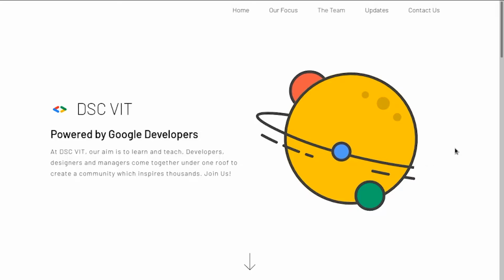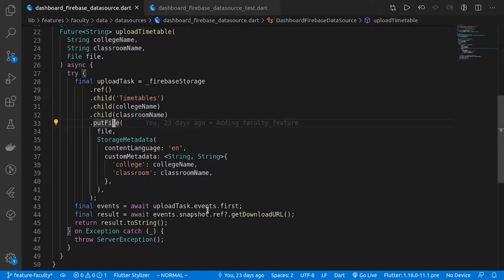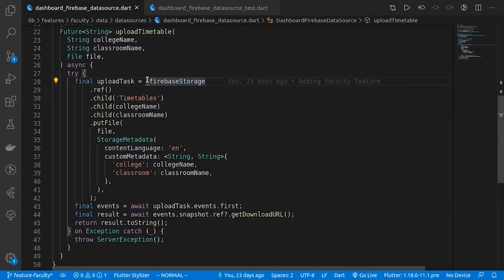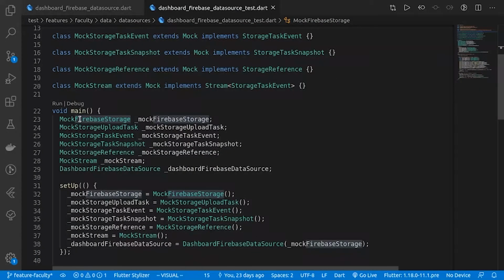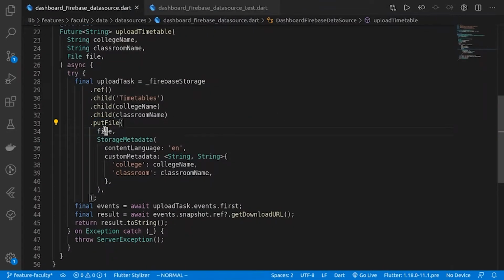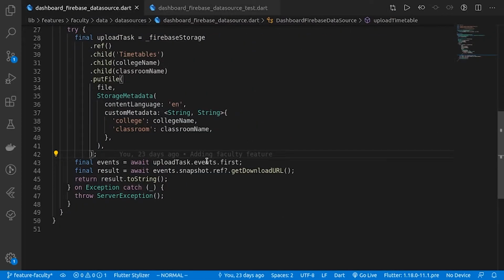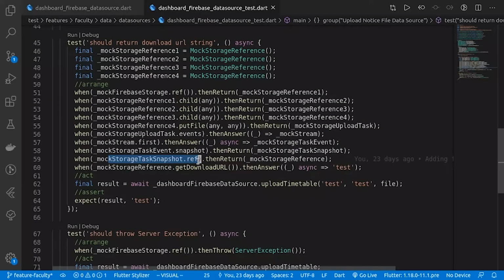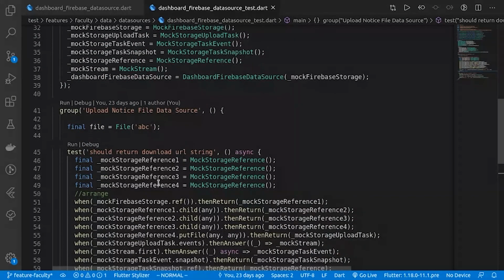Firebase Testing in Flutter | Flutter Day Sessions 08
Firebase is a Backend-as-a-Service (BaaS) app development platform that provides hosted backend services such as a realtime database, cloud storage, authentication, crash reporting, machine learning, remote configuration, and hosting for your static files.

This video was made as a part of FlutterDayCelebration by DSCVIT.